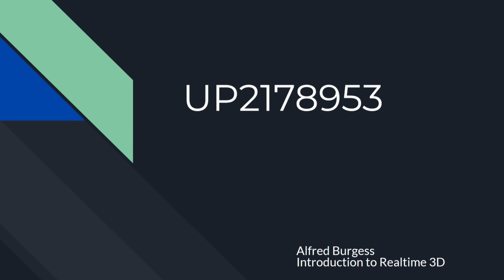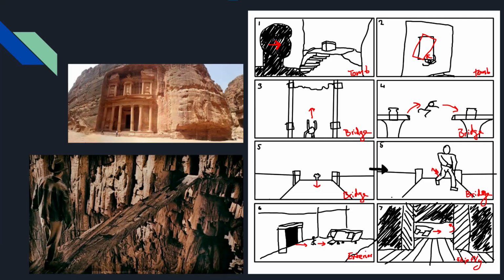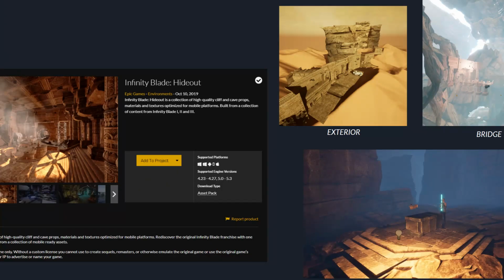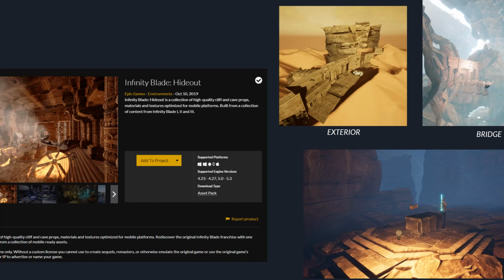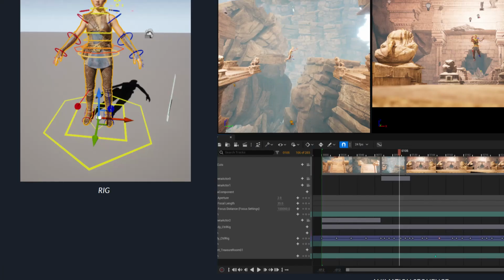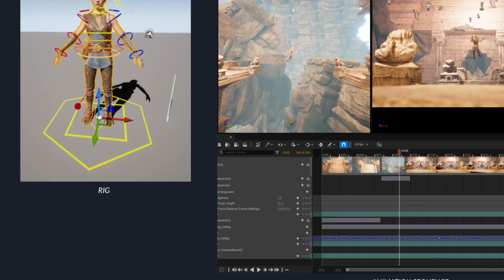RT3D TB2 Presentation